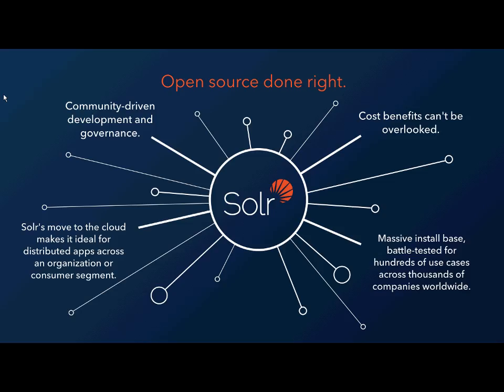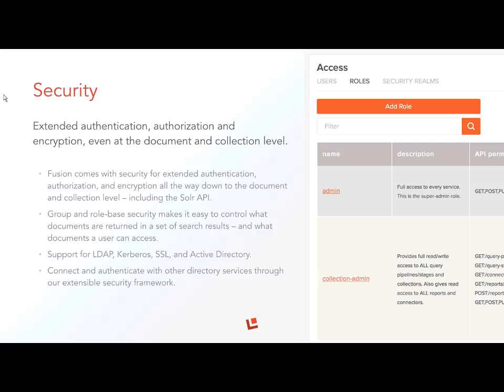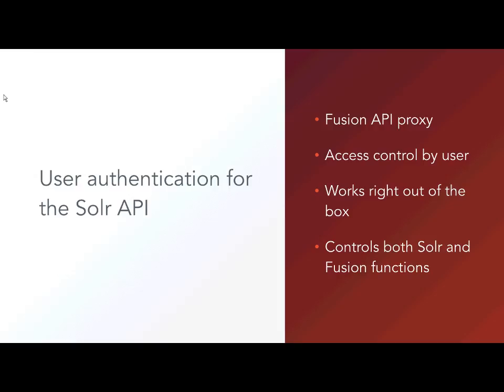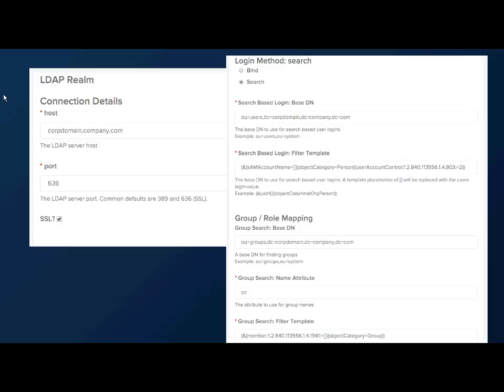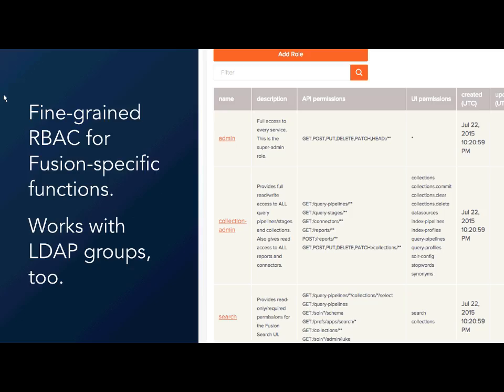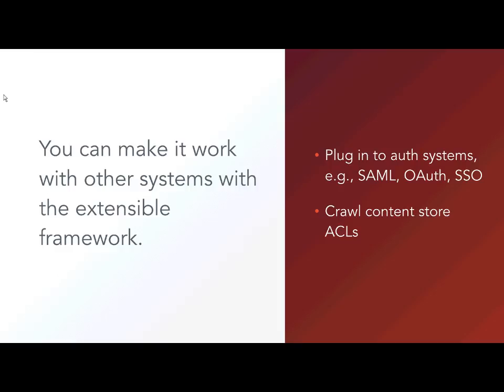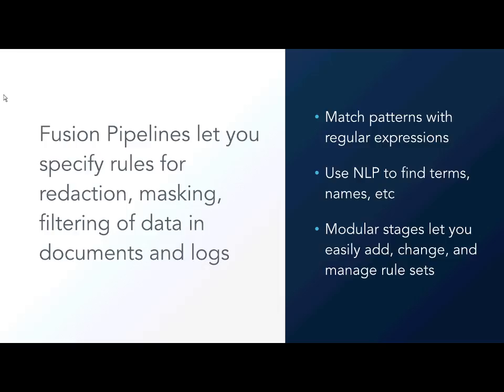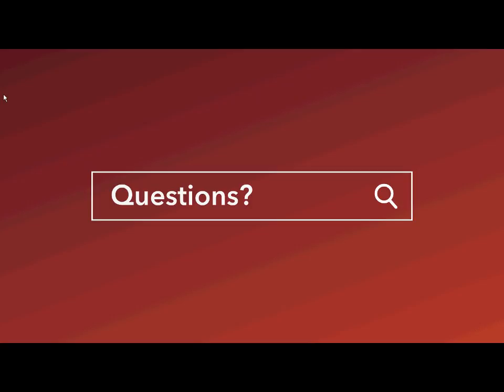Webinar: Secure Solr with Fusion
Hear from Lucidworks VP of Products Gerald Kanapathy about the security and access control system that Fusion brings to Solr.

You will hear about the enterprise-class security integrations that are built into Fusion, including:

- User-level authentication
- Item-level access control in search results
- Integration with LDAP, Active Directory, and Kerberos
- Role-based access control for administration
- Pluggable authentication and authorization framework